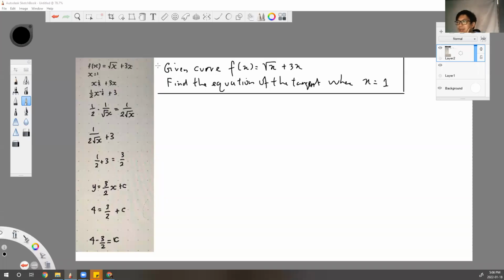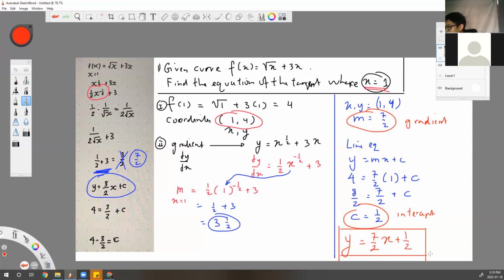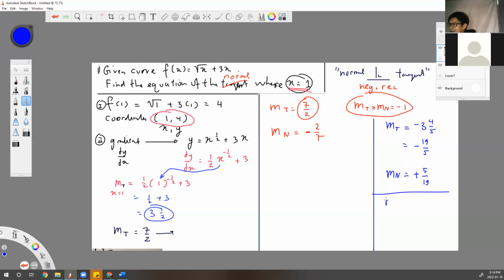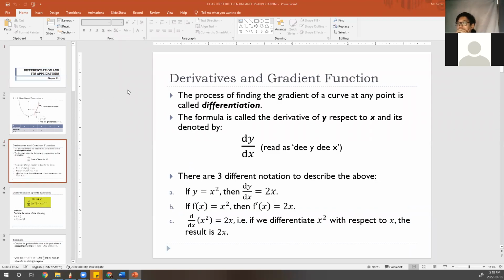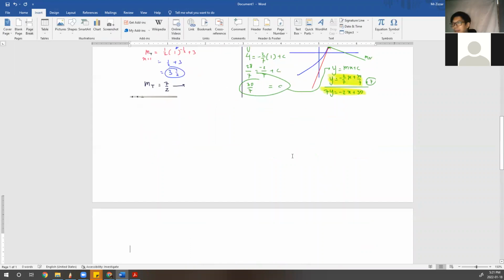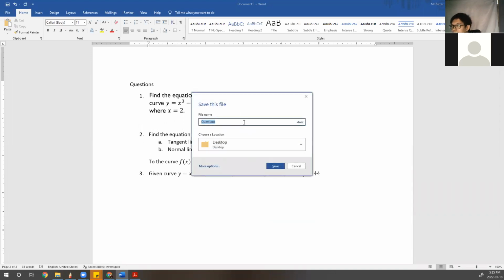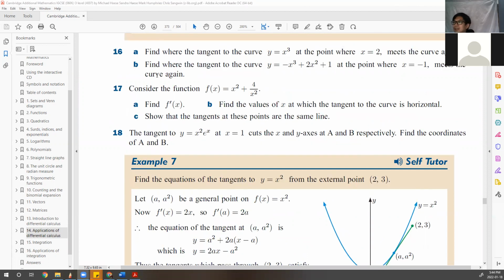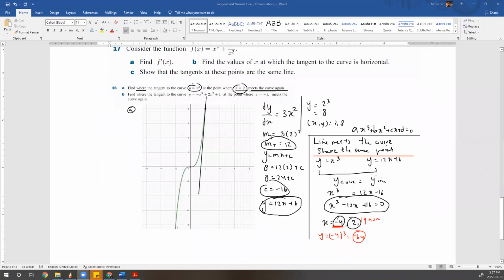Tangent and Normal of Derivative